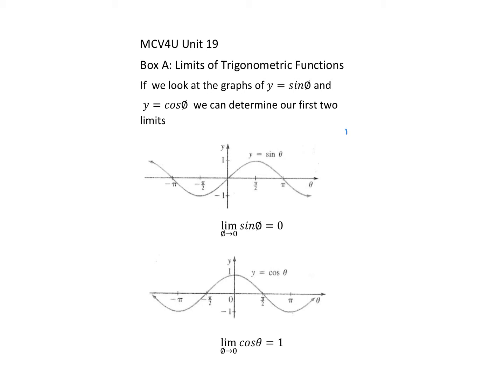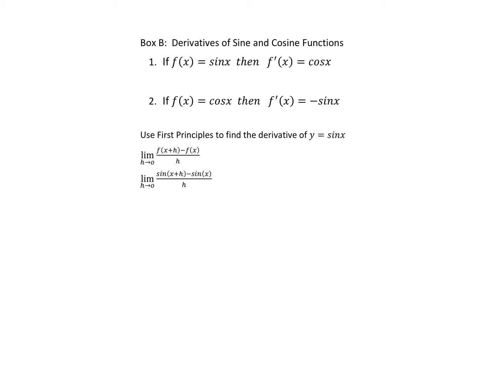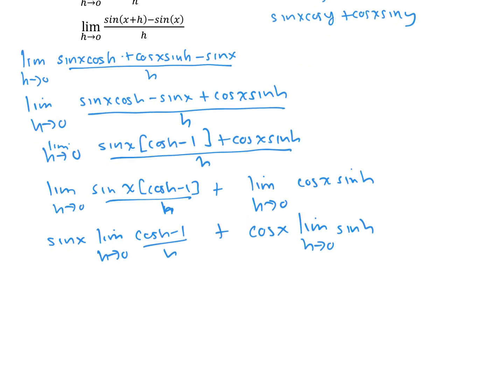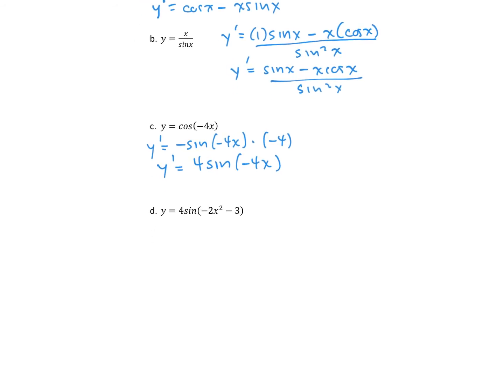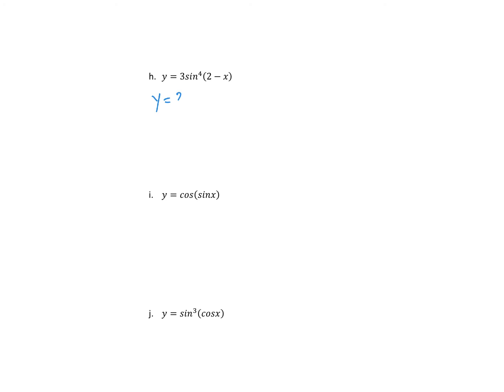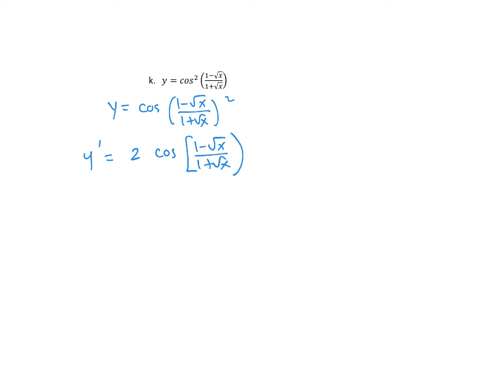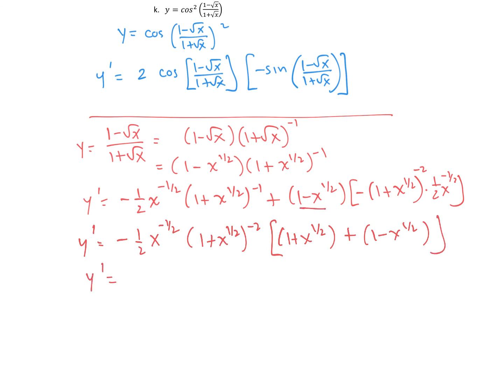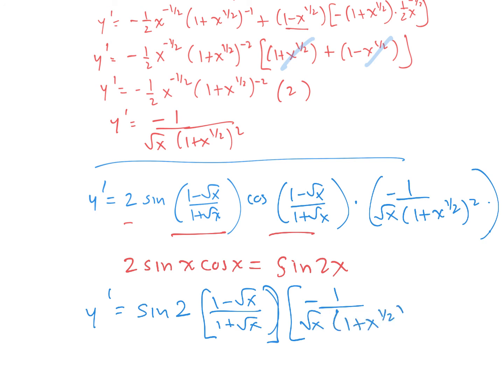MCV4U Unit 19 Lesson 1.mp4